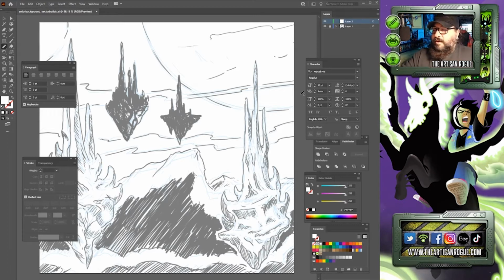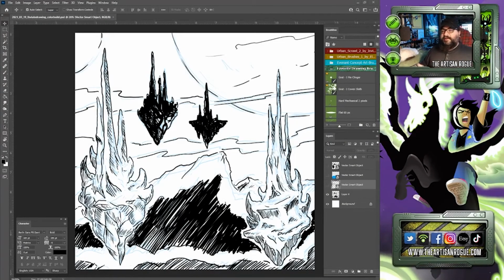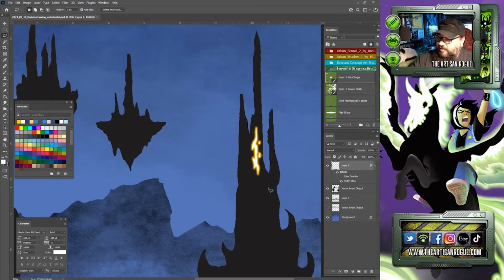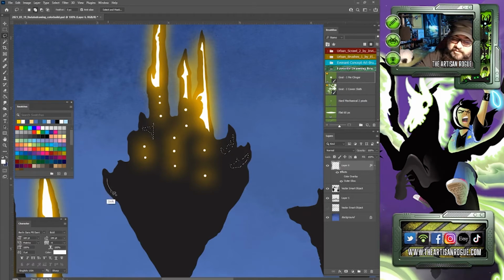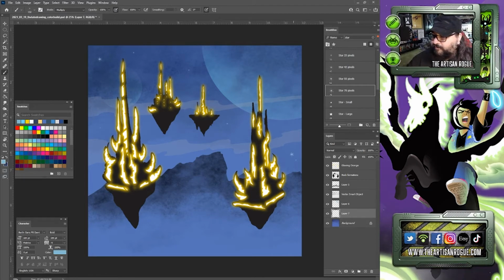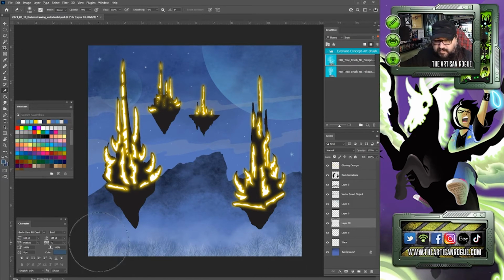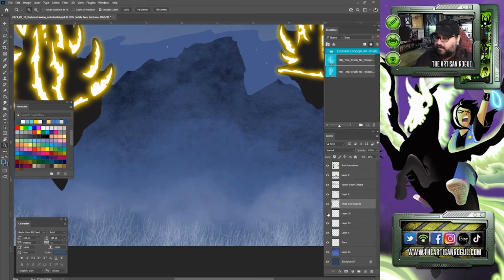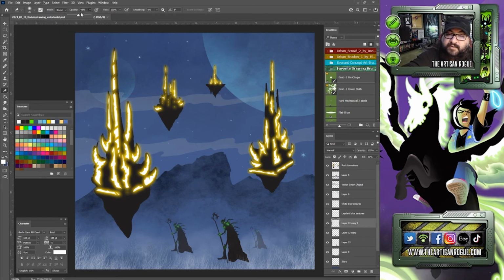the Three in the Land of Fires Above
Over two hours of me finishing up and pushing a bit of environmental art for my world of Ardor.

Channels you should be following!

REAL WORLD Places you should check out!